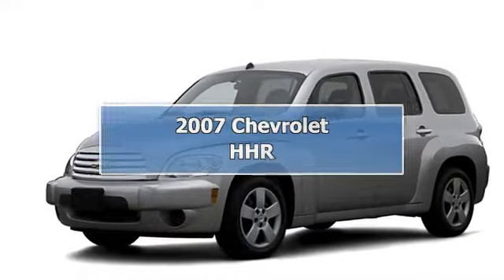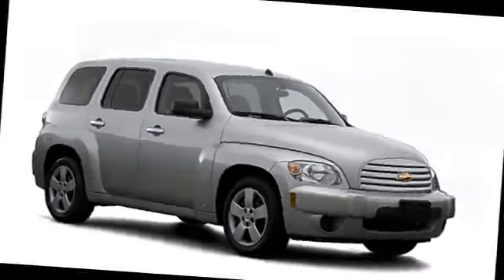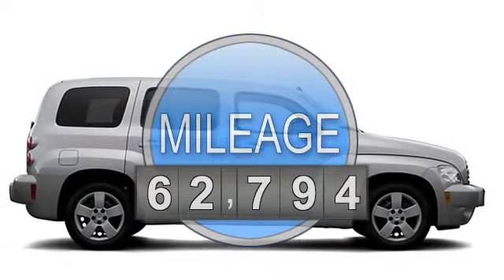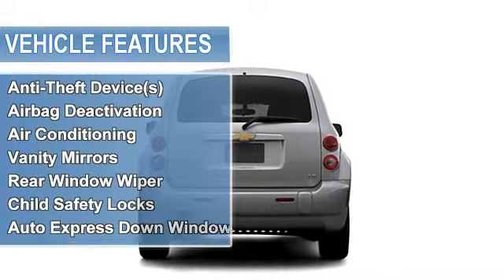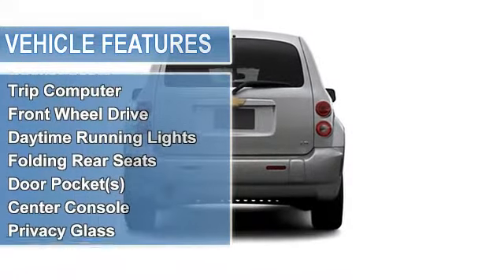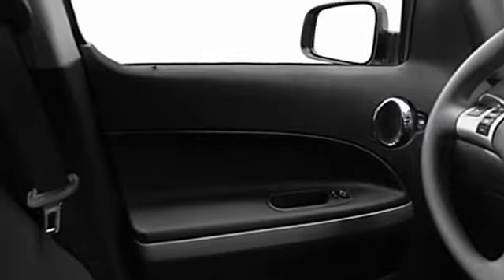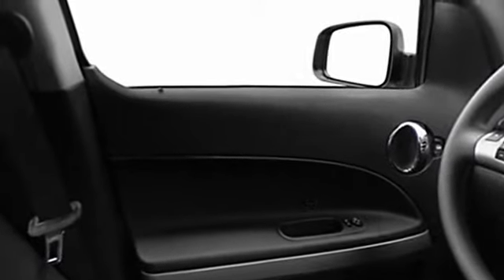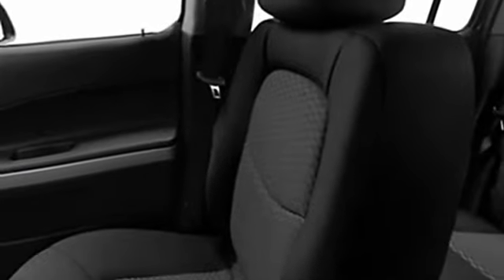2007 Chevrolet HHR - Sparta Chevrolet - Sparta, MI 49345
Sparta Chevrolet
8955 Sparta Ave

For Sale: 2007 Chevrolet HHR
VIN: 3GNDA13D07S520938
Engine: 4 Cyl.
Drivetrain: FWD
Transmission: Not Specified
Mileage: 62,794